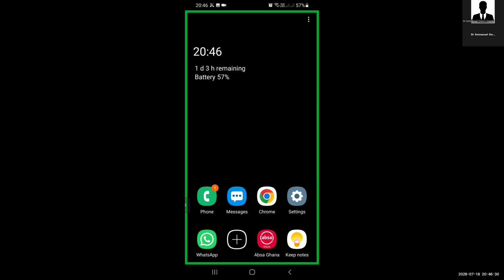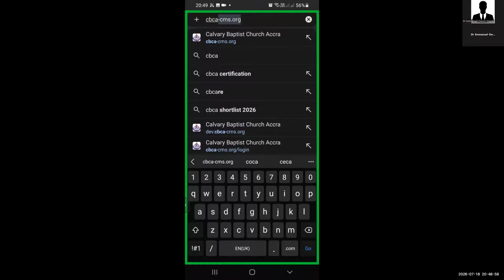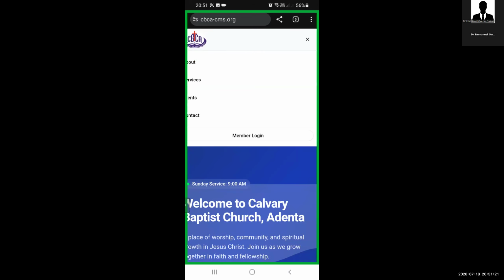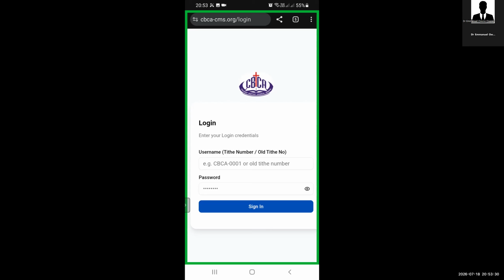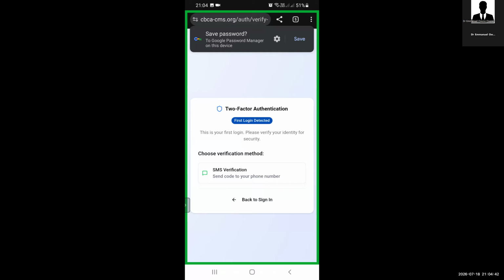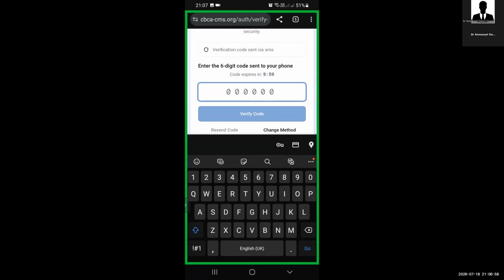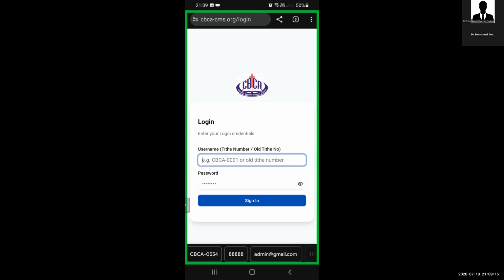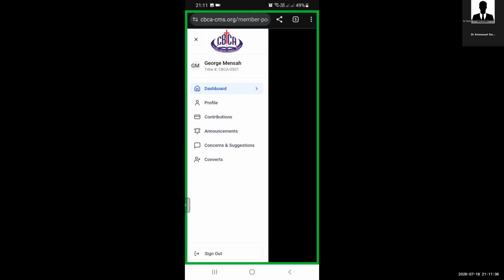Member Access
This video shows how a church member can access the system for the first time. The video forms part of the training series on the Calvary Baptist Church, Adenta (CBCA) Web-Based Church Management System (CMS) for church members.